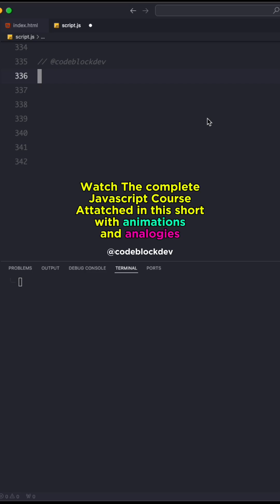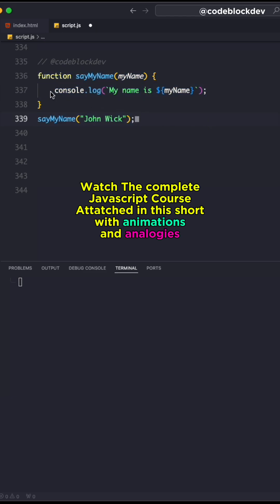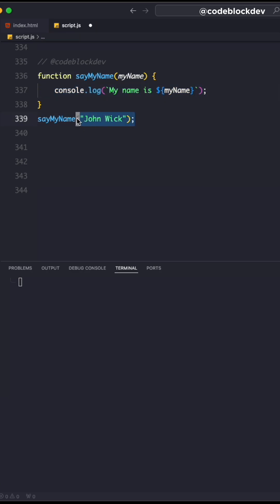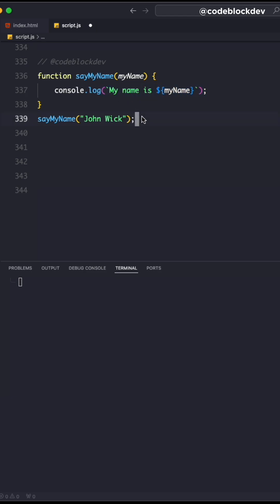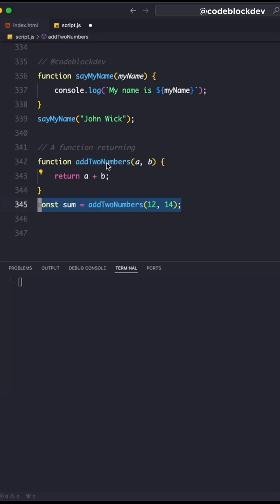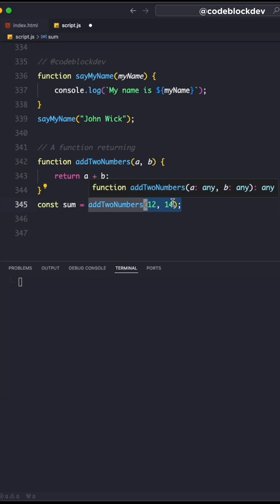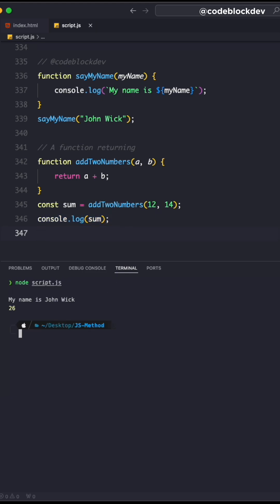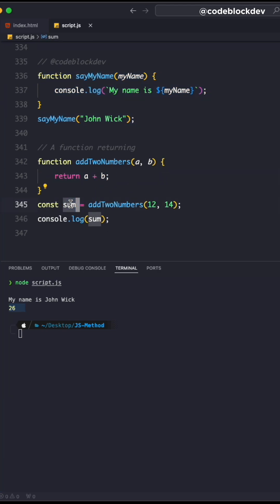Understanding Function return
In JavaScript, the return statement works similarly to how it does in other languages. It ends the execution of a function and returns a specified value to the location where the function was called. This returned value can then be used or stored in a variable.

Here's a simple example:

javascript

function addNumbers(a, b) {
    const result = a + b;  // Calculate the sum of a and b
    return result;         // Return the result to the caller

// Calling the function and storing the returned value
const sum = addNumbers(3, 5);
console.log(sum);  // Output: 8
Here’s the breakdown:

Calling the Function: When addNumbers(3, 5) is called, the function takes 3 and 5 as arguments.
Processing: Inside addNumbers, the variable result is set to 3 + 5, which equals 8.
Returning the Value: The return result line sends 8 back to where addNumbers was called.
If you omit the return statement or simply write return without a value, JavaScript will return undefined by default.